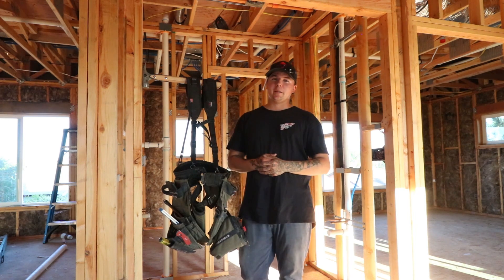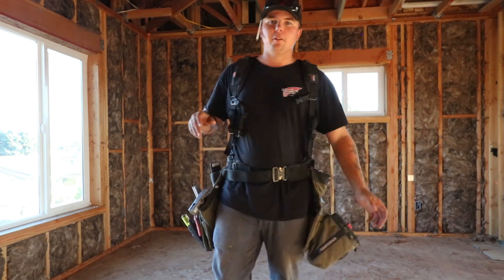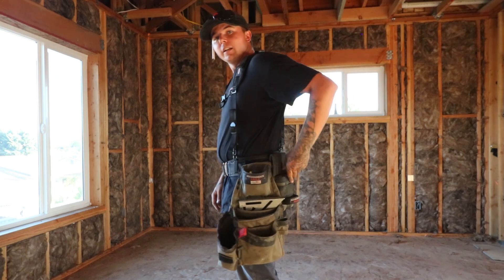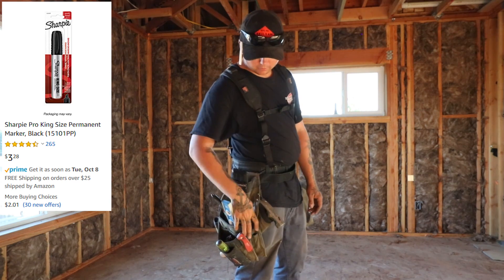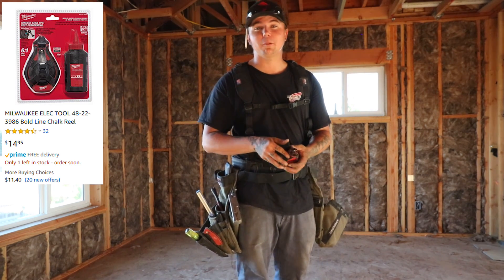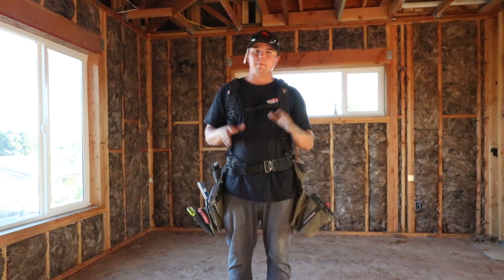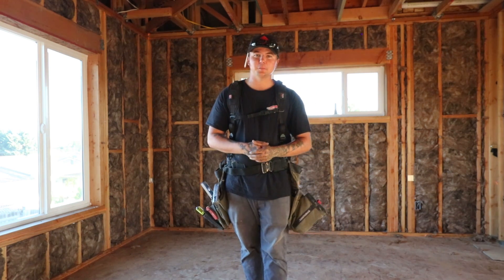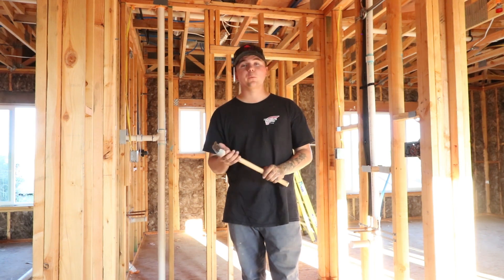What's In My Toolbelt? Rough Framing Set Up!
Want to see what I carry while building homes here on YouTube? Click here for each tool..

Tape Measure

Nail Puller

Speed Square

Chalk Line

All donations and commission go right back into the content, with giveaways, events, travel costs, etc. Thank you for supporting MattBangsWood and everything we're about.